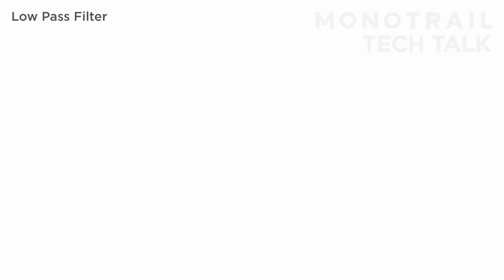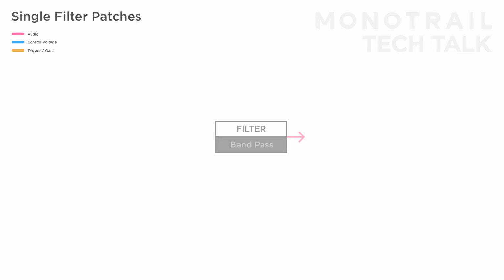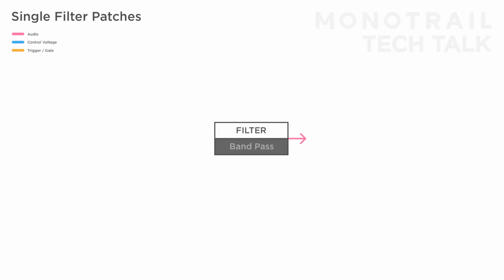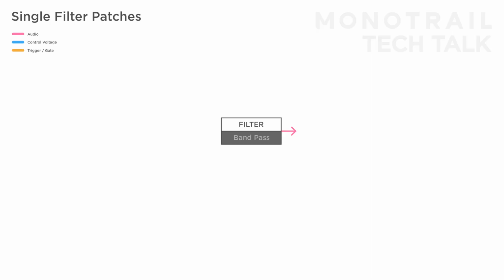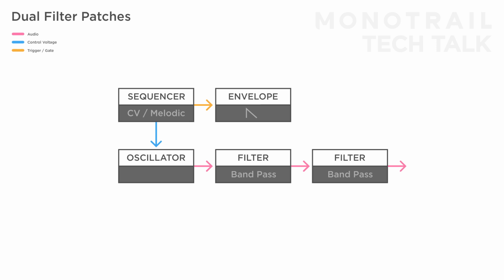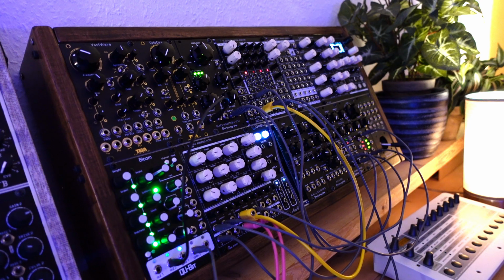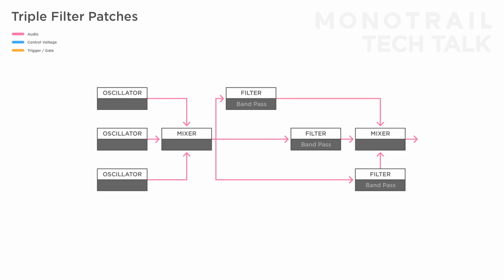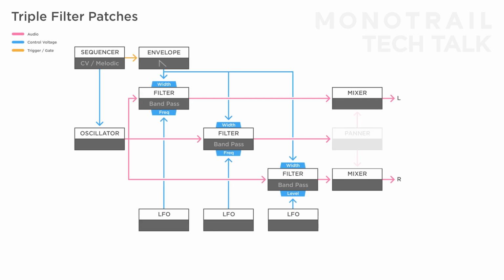How to use bandpass filters for sound sculpting - with ADDAC 603 triple bandpass filter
Bandpass filters are powerful sound design tools. They can create unique textures and effects, can function as high pass and low pass filters as well, and are often overlooked. In this video I explain the power of the band pass filter, go over the functions and features of the ADDAC 603 triple bandpass filter, and then dive into a series of patch-tips!

Timetable:
00:00 – Intro
01:28 – Bandpass power
02:59 – ADDAC 603
04:53 – Single filter patches
09:54 – Dual filter patches
15:18 – Triple filter patches

Special thanks to Legendary & Crazy Patrons:
Michael Rutchik
Wayne Cowan
Steve Williams
Glnds
Kickroot